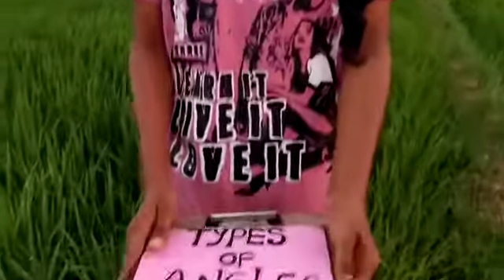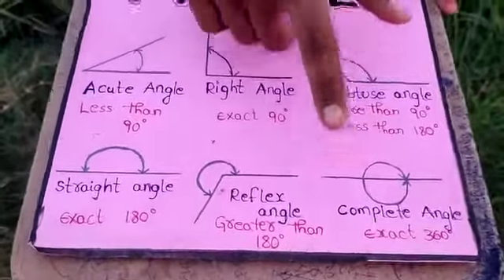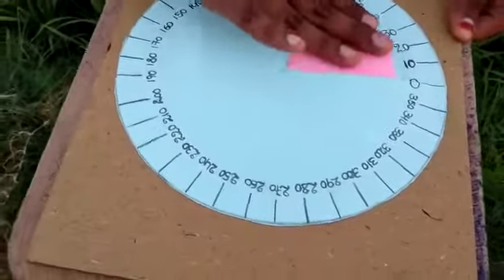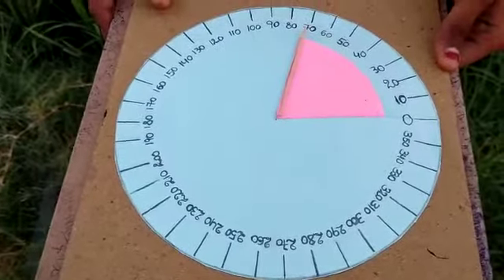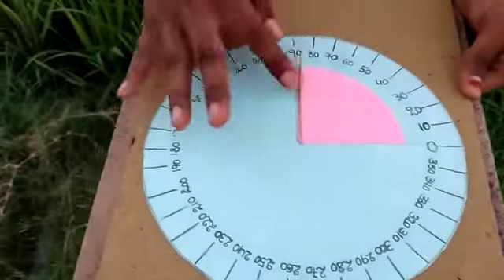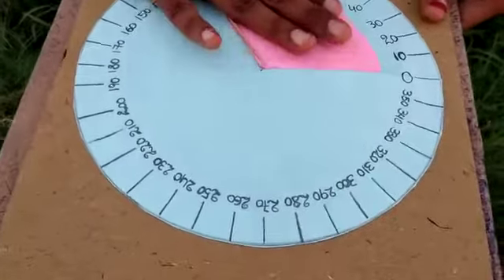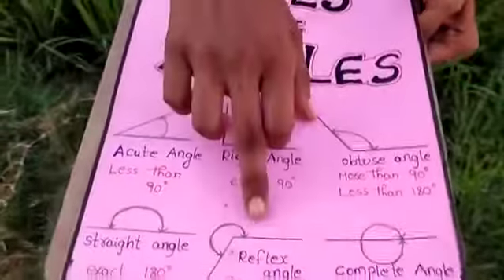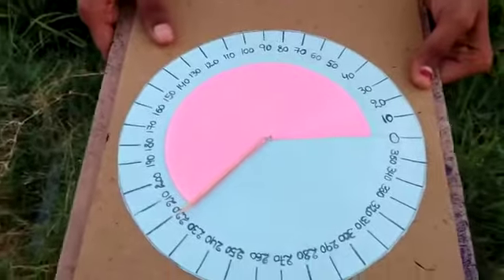(Types of angles) TLMs prepared by Sk.Jasmine ,Xth class-APBalayogi Gurukulam, puduru, Nellore dist.